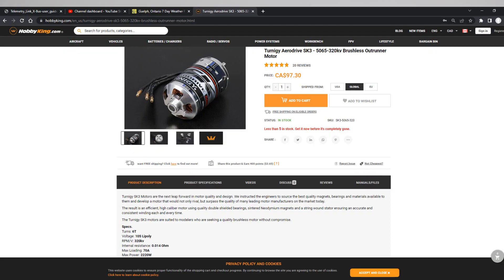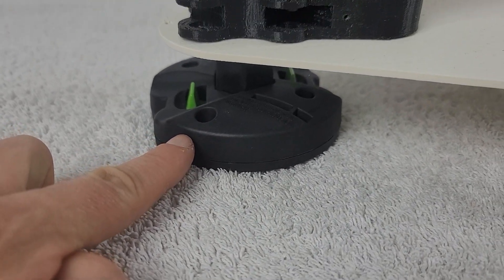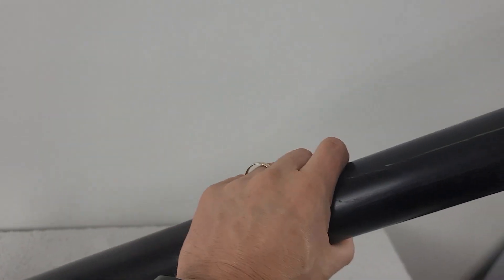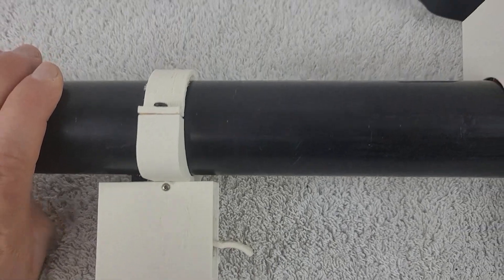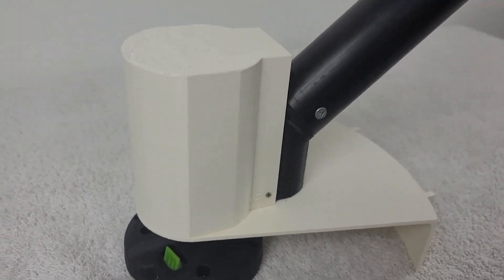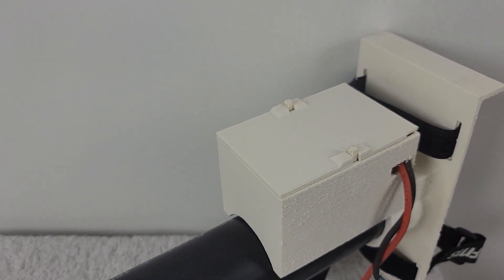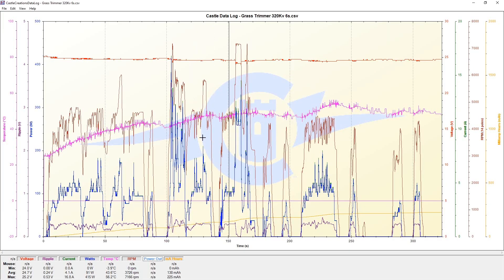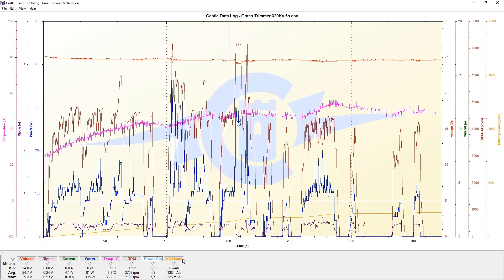First Run of a 2.2KW RC Airplane Motor on a 3D Printed Grass Trimmer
I Designed a Grass Trimmer and 3D printed it to accept a 2.2KW Brushless Outrunner Motor. With this much power I'm sure it can handle some really dense and tall grass!

Specs of Trimmer as is in the Video:
6s 5000mAh LiPo
320Kv 5065 Outrunner
50A 6s ESC

👍 Download the RCexplained Calculator sheet on our Pateron Page 👍